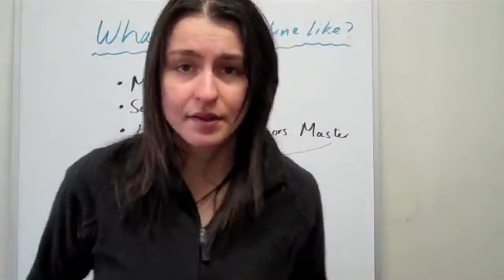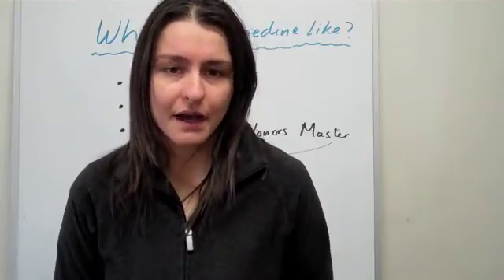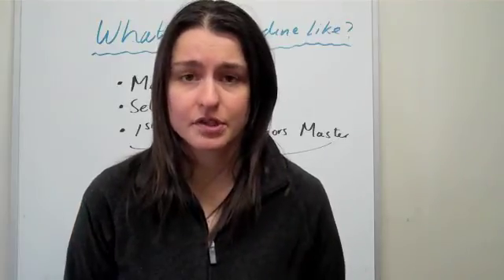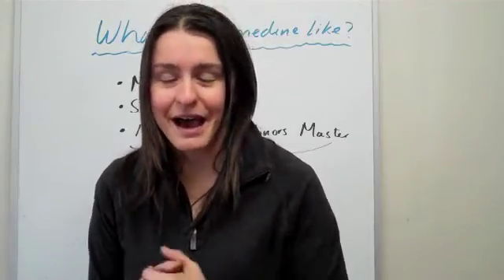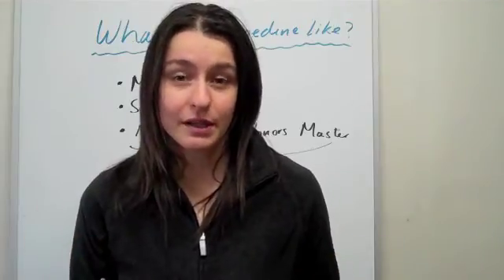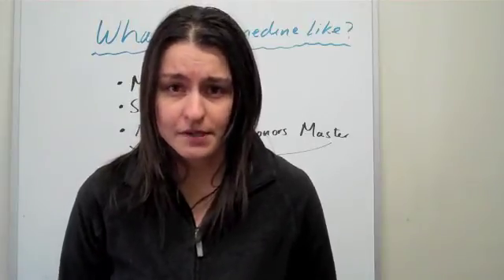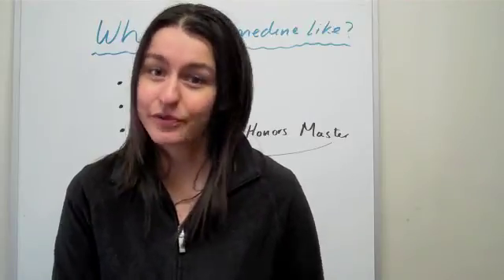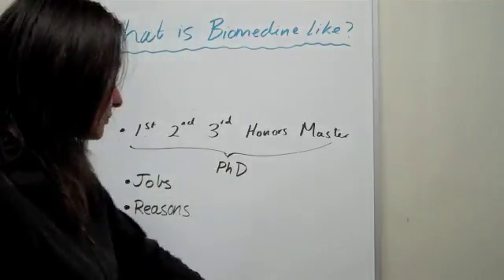Academy Plus; The Adventure of studying Biomedical Science Part (#1)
Part 1

What was Biomedical Science like? A description of my personal journey from 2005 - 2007 at Monash University.